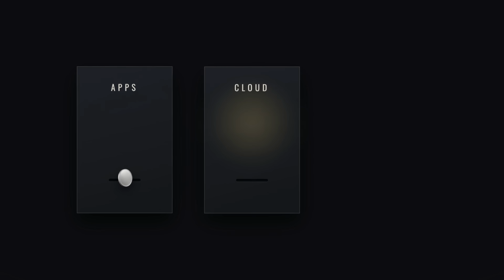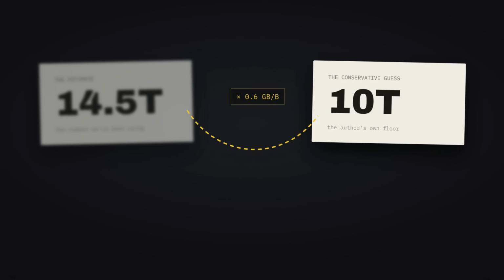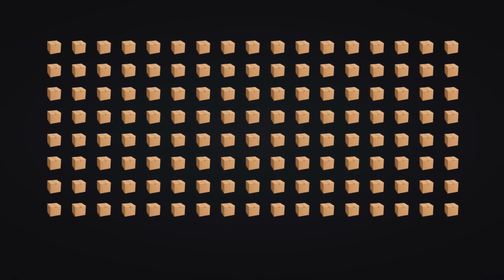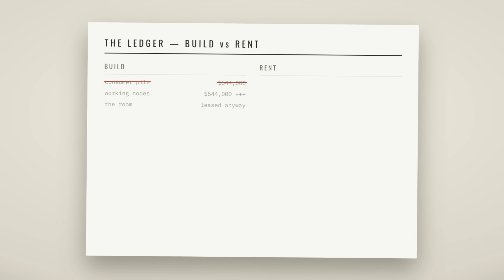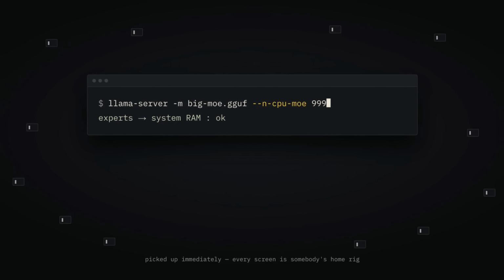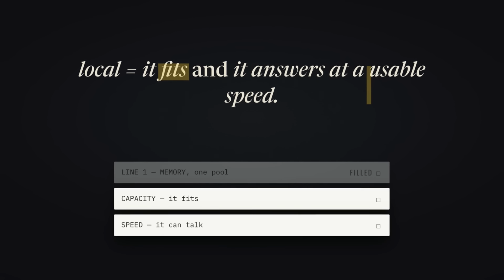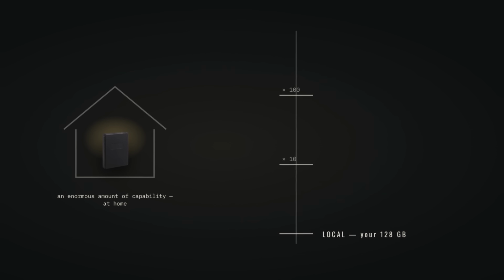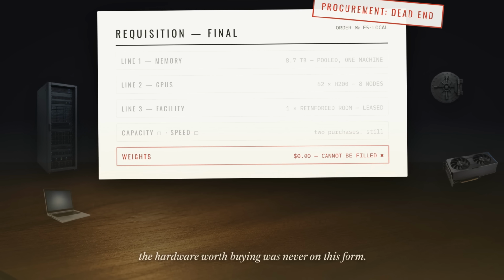What It Actually Takes To Run Claude Fable 5 Locally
Claude Fable 5 has no downloadable weights, so we priced out the hardware it would take to run it locally anyway

Claude Fable 5 is estimated at roughly 14.5 trillion parameters in a mixture-of-experts shape, and this video prices out what it would actually cost to run that locally instead of renting it through Anthropic's API. Using the standard local-LLM VRAM math (2GB per billion parameters at FP16, 0.6GB at Q4), the floor for holding those weights lands somewhere between 6 and 8.7 terabytes, meaning even 272 RTX 5090s or a stack of H200s can't just be duct-taped together, since consumer GPUs lack the interconnects to pool memory across a cluster.

We compare that against real reference points: DeepSeek V3's 671B/37B active MoE structure, Qwen 3.5's largest open releases, and the current best home-lab option, an M4-generation Mac Studio, whose unified memory ceiling actually dropped this year when Apple pulled the 512GB configuration. We also cover how llama.cpp's new CPU-MoE offloading flags let enthusiasts run huge open models like DeepSeek or Qwen by parking inactive experts in system RAM, and why that trick makes models fit without making them fast enough for agent workloads. Tools like LM Studio and Open WebUI come up as the practical front ends people are already using for these locally-run MoE models, alongside the reasoning for why Claude Code and Claude.ai only ever give you rented access, never the weights themselves.

The conclusion isn't "buy more GPUs," it's that the ceiling for what you can genuinely own is around 128GB of unified memory, and the gap between that and frontier scale is widening, not closing. This is for builders and homelab tinkerers who want the real math behind why Fable 5, and models like it, aren't coming to your desk.

Chapters:
0:00 The Biggest Machine Still Isn't Enough
0:36 Nobody Knows How Big This Model Really Is
2:05 The Terabyte Math Nobody Warns You About
4:02 272 Graphics Cards Still Isn't Enough
5:35 Why A GPU Pile Isn't A Computer
6:51 When Your Build Needs Its Own Room
7:58 The Bill vs. Just Renting Access
9:22 The MoE Trick That Changes Everything
10:47 How Enthusiasts Already Run This Tonight
12:17 The Hidden Cost Of Cheating The RAM
13:44 Will Waiting A Few Years Fix This
15:40 The Biggest Model You Can Actually Own
17:06 The Free Line Item You Can't Buy
18:21 The Final, Unfillable Order